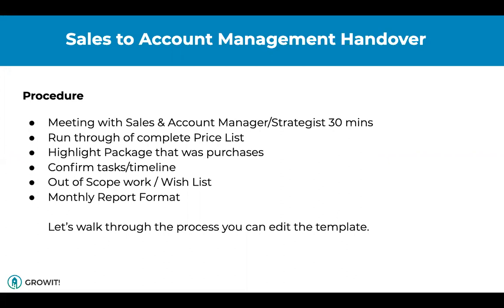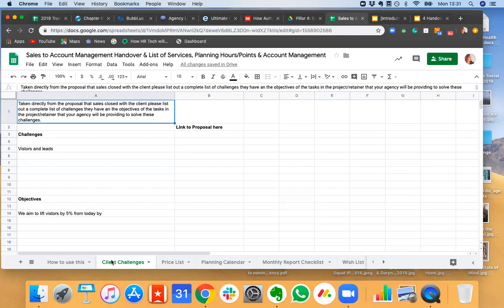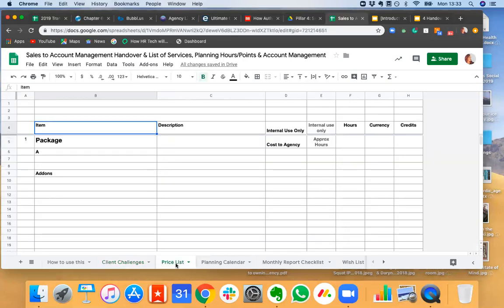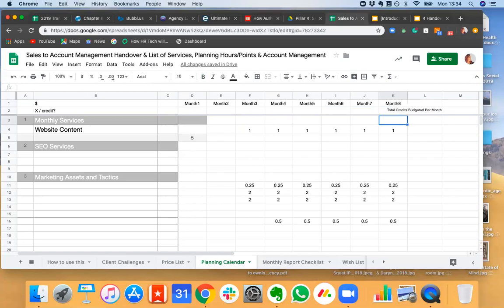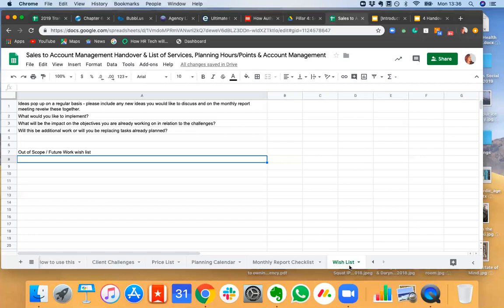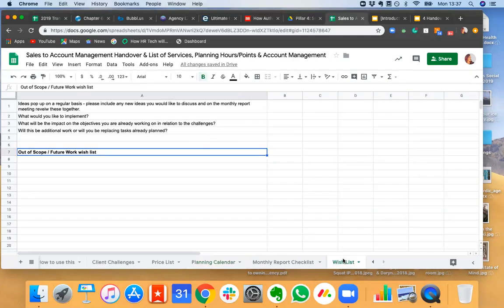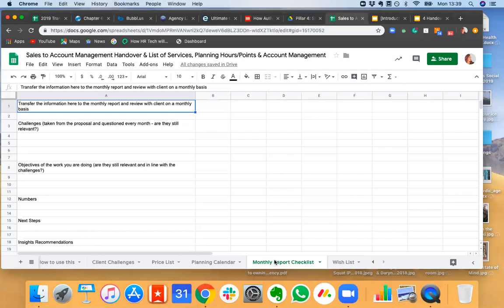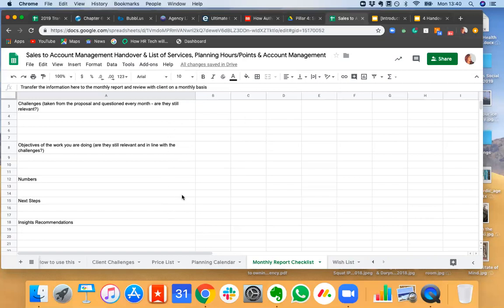Sales to Services client handover process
Handing over from sales to services for new clients for more agency content and connect with other agency owners join Thrive - Agency Community run by Agency Owners